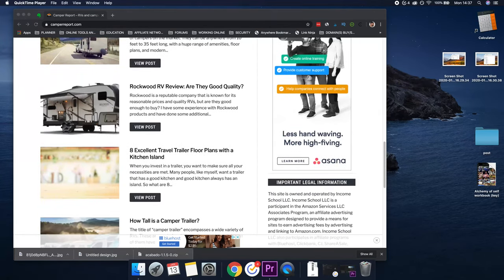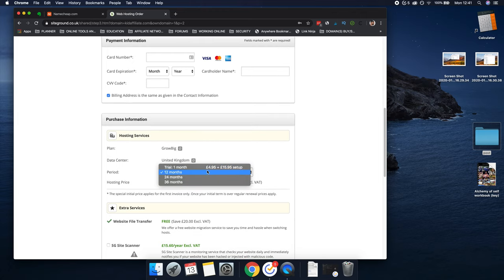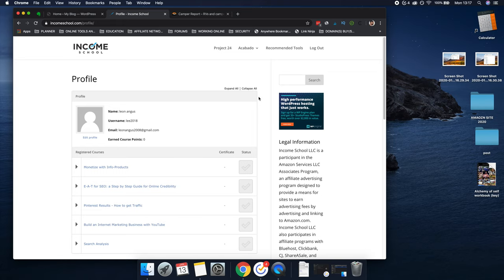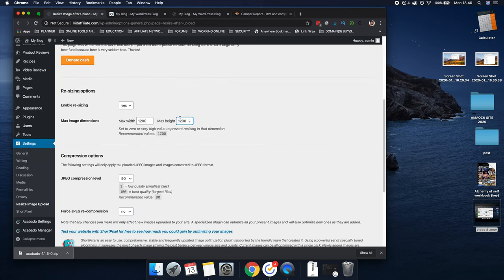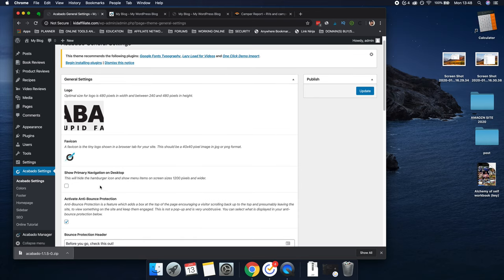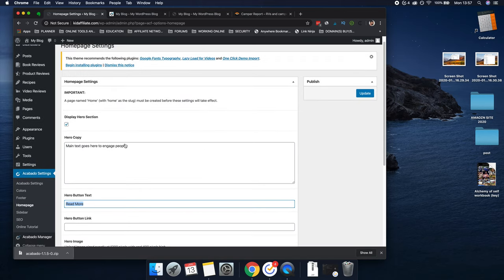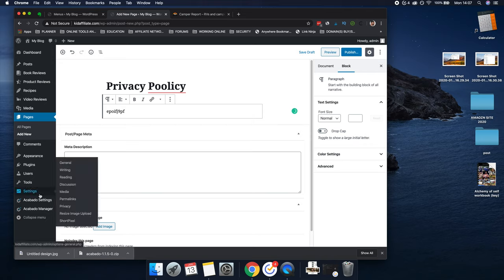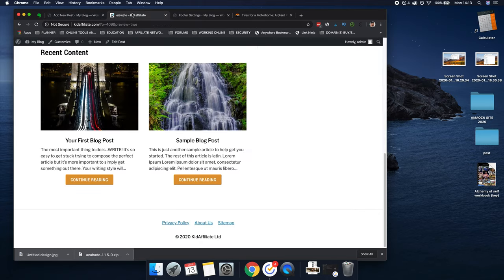How to make an AMAZON AFFILIATE WEBSITE in 2020 with WordPress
This tutorial will cover everything to know on how to build an Amazon affiliate website with Wordpress in 2020.

Other PLUGINS I recommend for a Wordpress website
Scriptless Social Sharing
UpdraftPlus - Backup/Restore
WP Fastest Cache

As you can see there are lots of links and lots of content here for you to get through. The video is over 1 hour long breaking down exactly how to build an Amazon affiliate website in less than an hour.

I take you through step by step holding your hand all the way whilst explaining everything you need to know in order to be successful with building your affiliate site in the right way.

With everything moving towards a simplistic future, it won't take you long to get your head around WordPress, as everything has now been made so easy to understand. Also, there's so much more that you can do with the basic UI than what you used to be able to.

Anyway, grab a coffee or tea and don't forget a notepad as this is going to be a great video. Make sure to tune in asap!